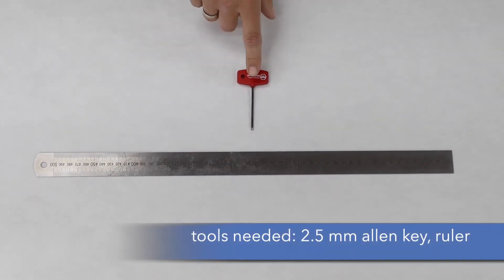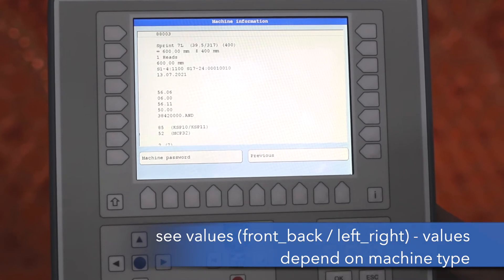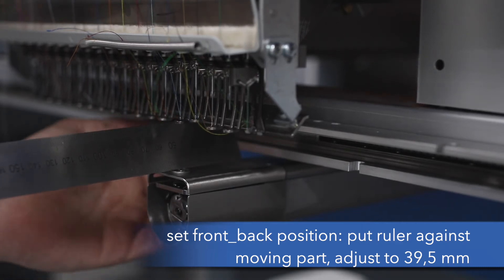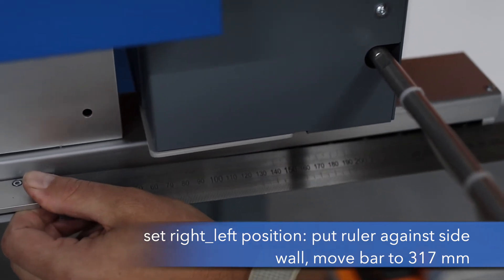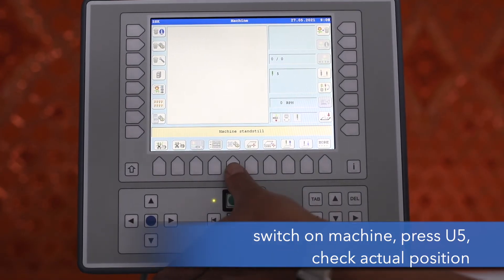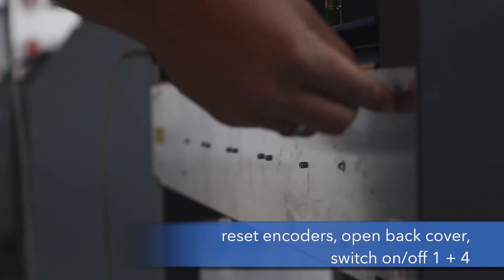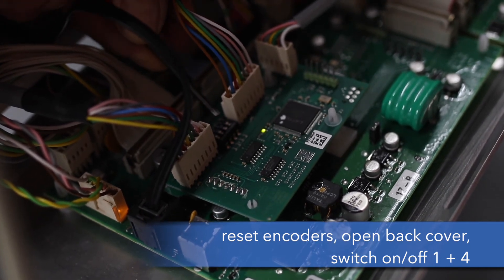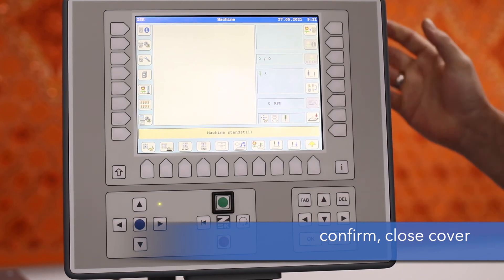Reset absolute position encoders on SPRINT machines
How to reset  the absolute position encoders for SPRINT embroidery machines.